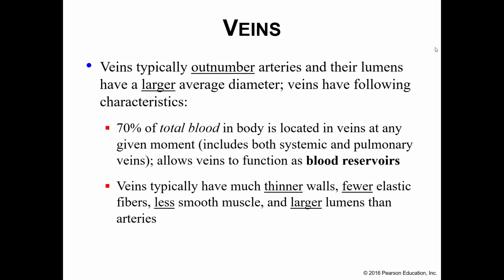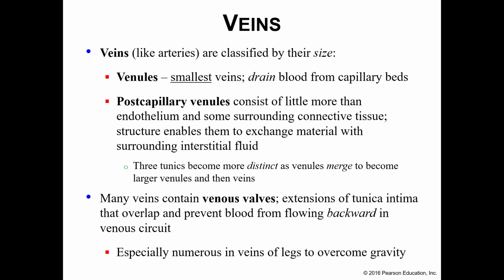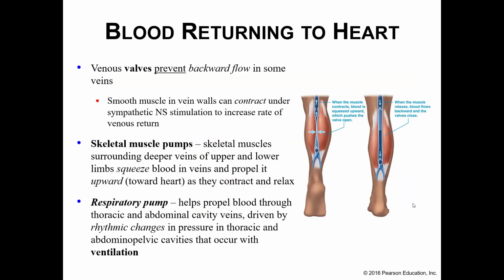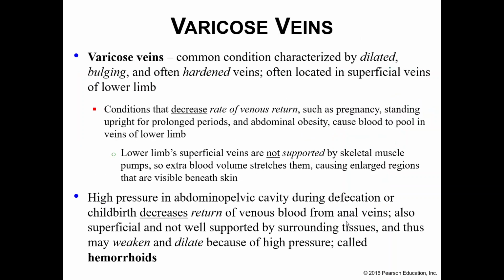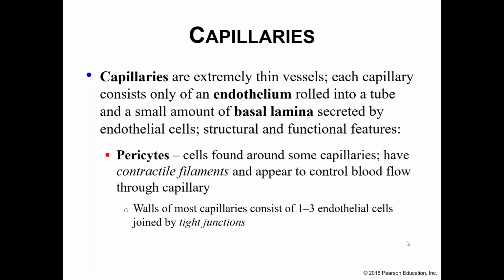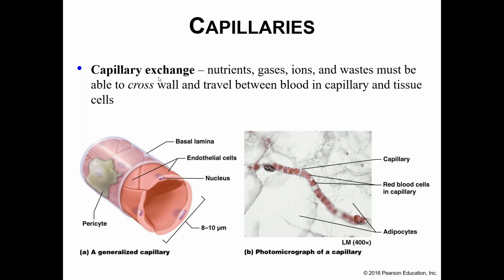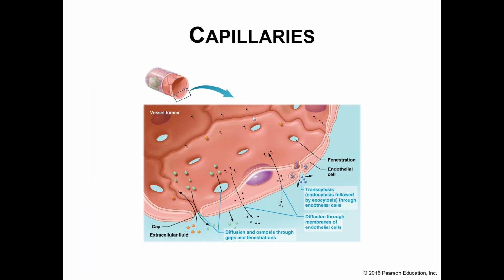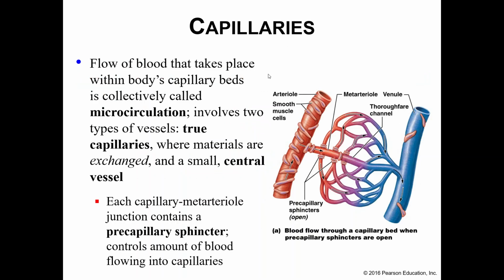Veins & Capillaries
This recording discusses veins and capillaries.